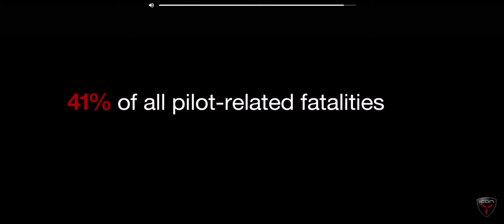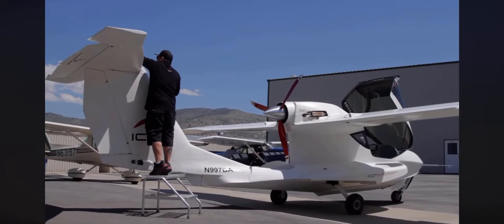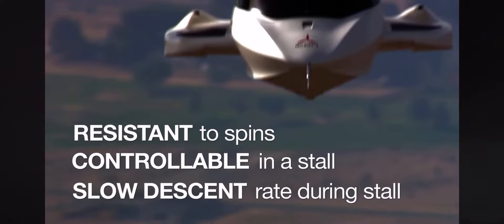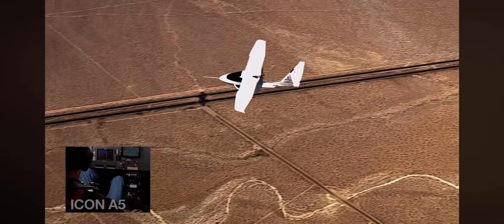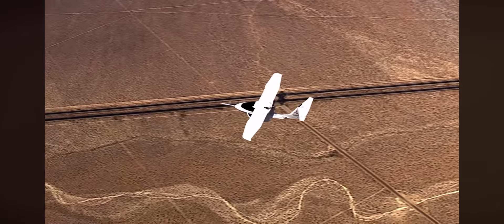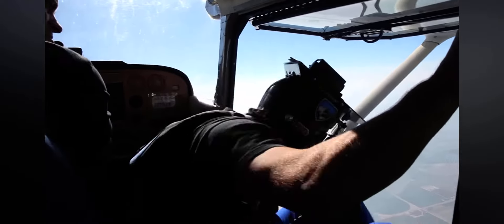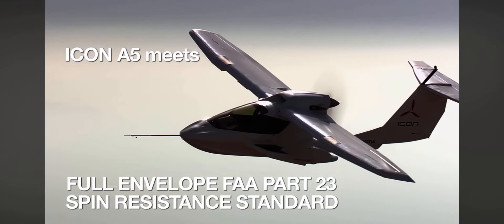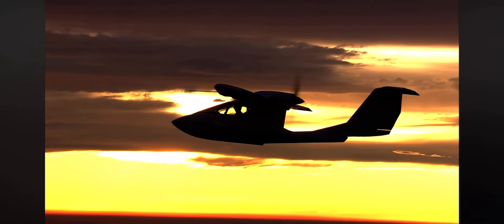ICON A5 Stall Demonstation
"What does it mean, an ICON A5 is Spin Resistant?"
The ICON A5 is the first production aircraft in history to be designed to and completely meet the Federal Aviation Administration's full-envelope Part 23 spin-resistance standards (although it is not a Part 23 certified aircraft).